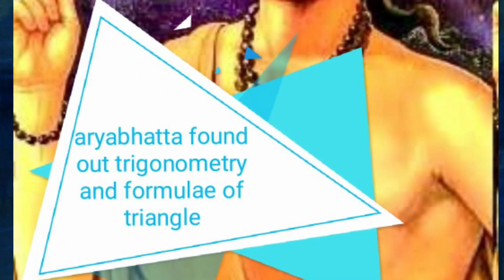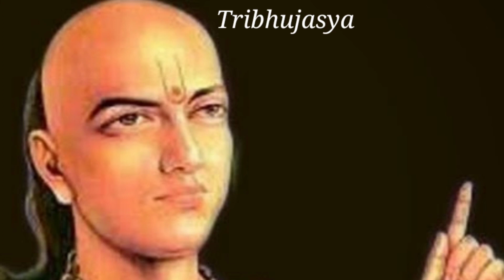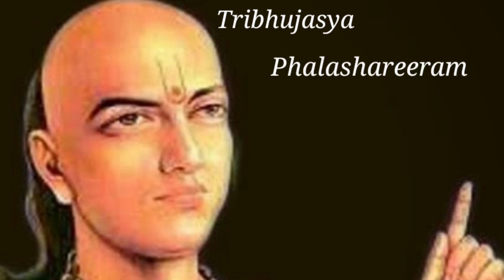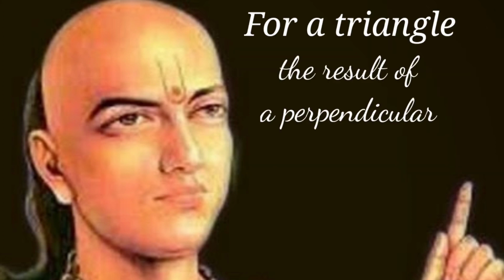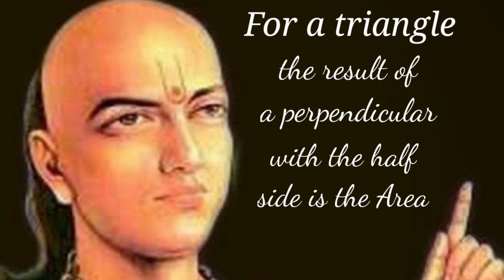Aryabhata - Mathematician, Astronomer and Physicist from ancient India!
The achievements of Aryabhata are mind boggling.